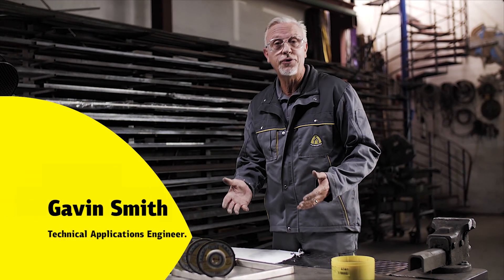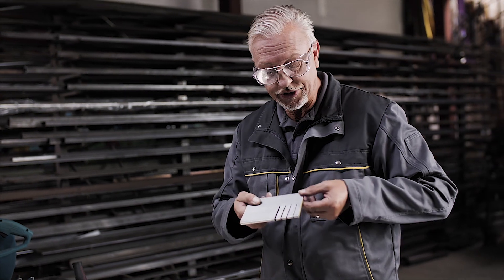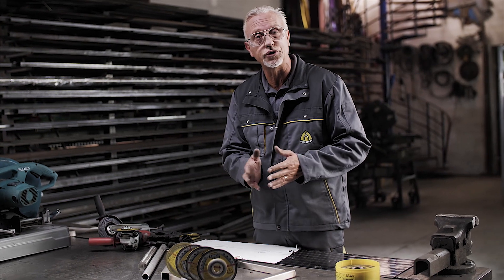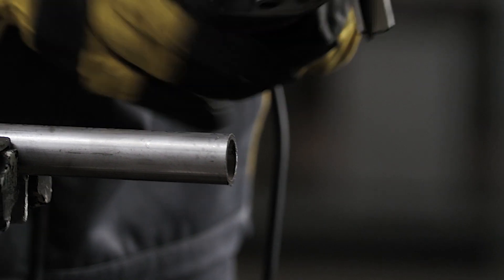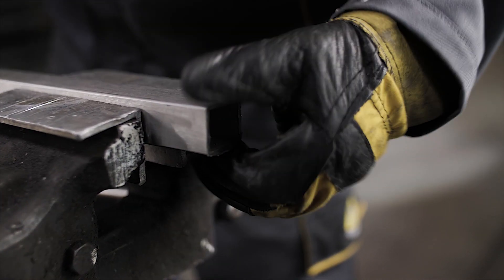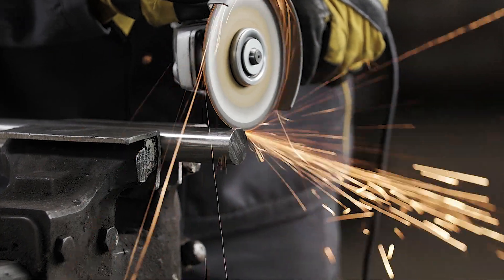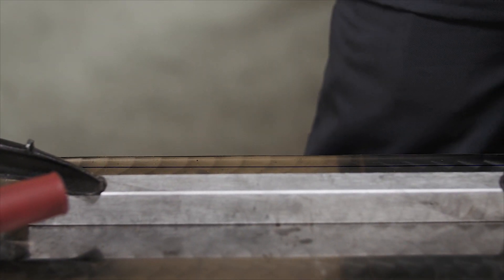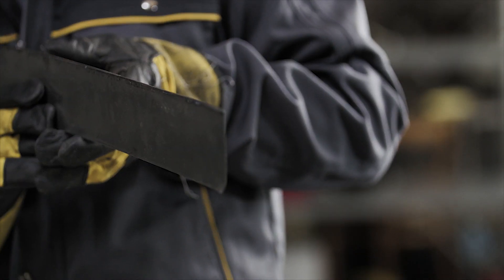THIN CUT-OFF WHEELS? Characteristics? Benefits? | Klingspor Tips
TOPICS IN THIS VIDEO:

What are the benefits of thin cut-off wheels?
When do I use thin cut-off wheels?
What do I have to pay attention to when cutting? How to I cut correctly?
What are each cut-off discs characteristics? Where are the differences between cut-off wheels?

Find out more about our A 946 TZ Special (the disc used in this video) over at:

TIMESTAMPS:

00:00 Intro
00:06 Differences between different thin wheels
01:12 1,6mm cut-off wheel on a 25mm round tube
01:53 1,6mm cut-off wheel on a square tube
02:21 How to cut a solid stainless steel bar
03:20 1,6mm cut-off wheel on a 0,8mm sheet of thin metal
3:59 Outro